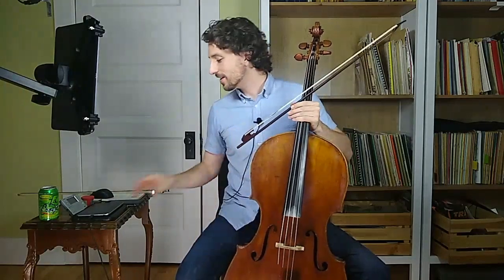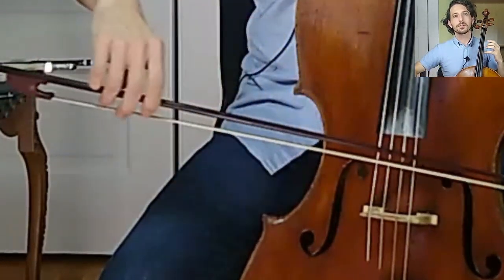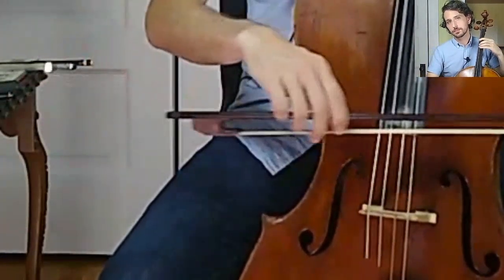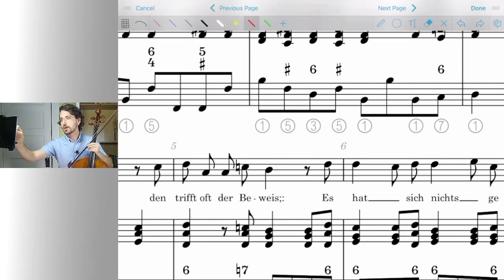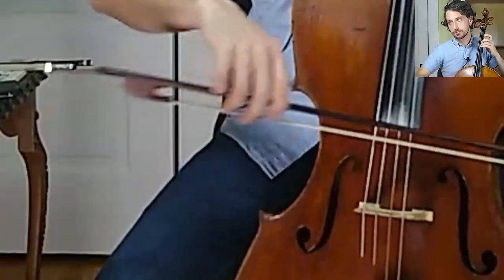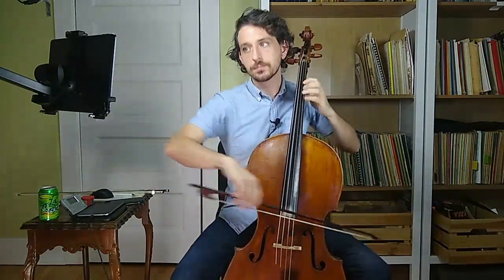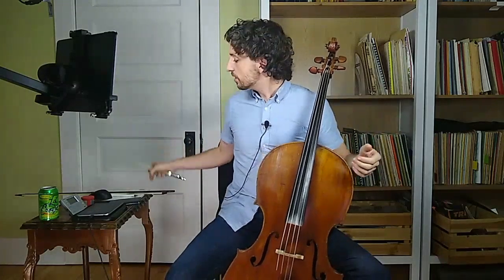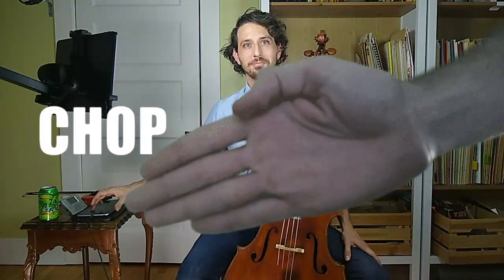Let's talk continuo #5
Hello my name is Morgan Little, I play the baroque cello. I also play the cello. But I am playing a baroque cello in this video. Cool.

In this episode of let's talk continuo, I play a selection from Telemann's singe spiel und generalbaßübungen called "Gallant Suitor". This selection pits me against my natural tendencies of smacking every note. To play a long line, or not to play a long line. That is the question.

Also I try and show how to play this with a modern bow as well. Two bows for the price of one!

As is always, there are so many ways to play music on the baroque cello. Please use this as a guide on how to play the baroque cello my way, and then take some time and experiment with your own sounds and ideas. After all thats what playing the cello is all about.

My name is Morgan, I play the cello. I hope you enjoyed this video! check me out

Big shoutout to Derek Remes for making such a good edition, and making it free! You can find it here:

Strings I use
-Toro light/medium gauge full set gut cello strings
-Pirastro Obligato full set perlon core cello strings

Bows I use
-Ken Mallard baroque cello bow
-Ken Mallard modern cello bow
-Louis begin baroque cello bow
-Paul Seifried modern cello bow

Technology used
-Obs
-Touch Portal - Nexus 7
-Reflector 3
-Audio Technica pro70
-old large diaphragm condenser mic
-Ipad with pencil
-forscore app
-onyx blackjack usb interace
-old Mackie mixer board